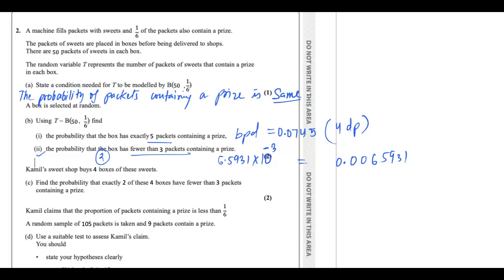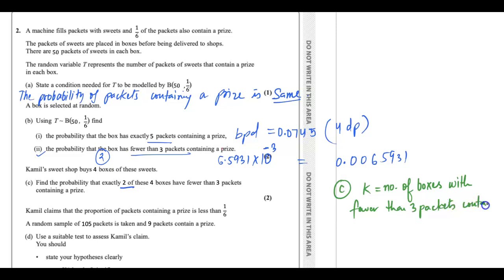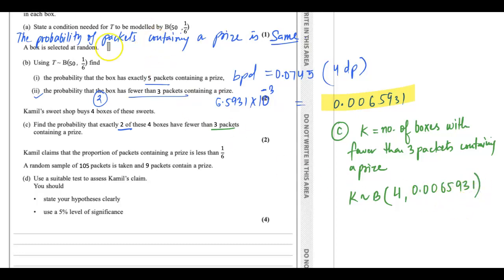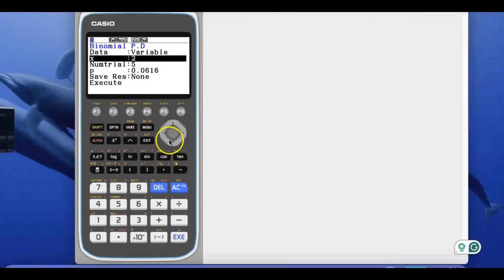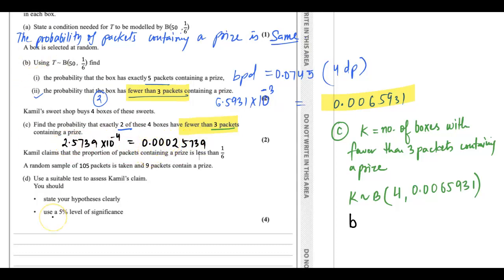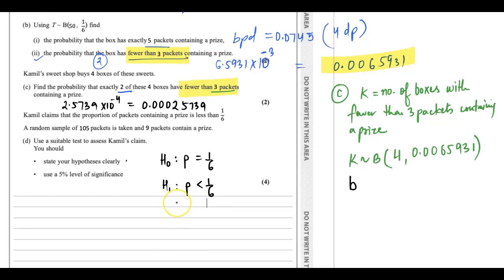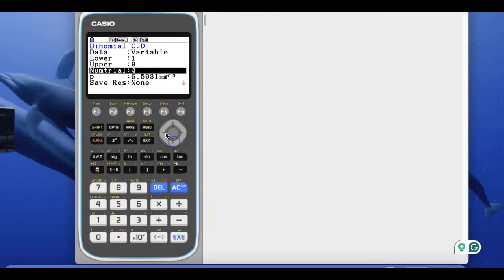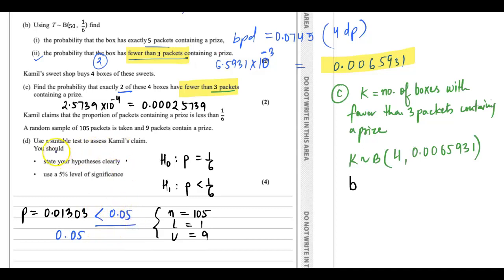June'23 Que-2(part 2) Edexcel A-Level 9MA0/31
2306 9MA0/31 Exexcel A Level Stati(Shadow Paper)
Video Solution